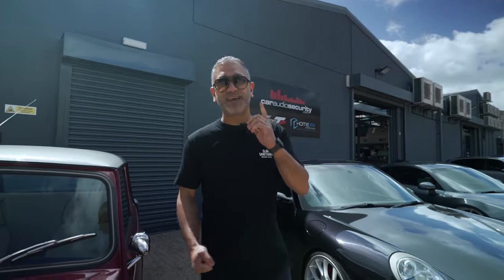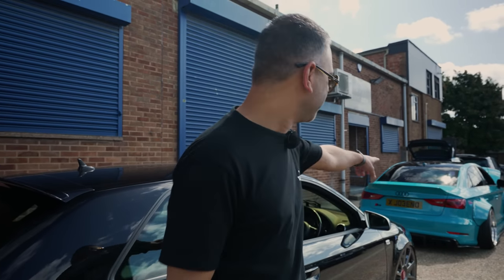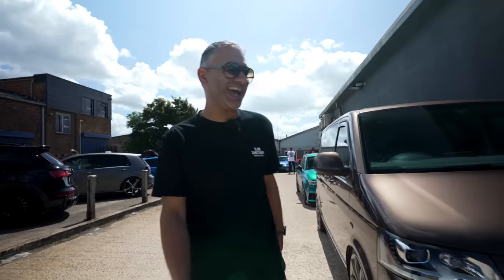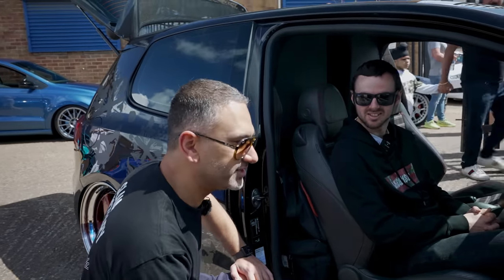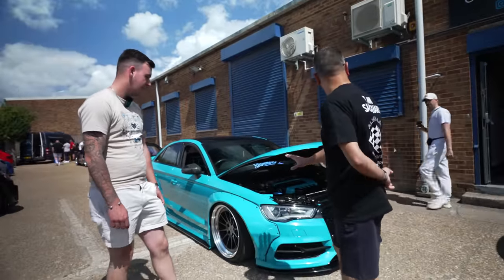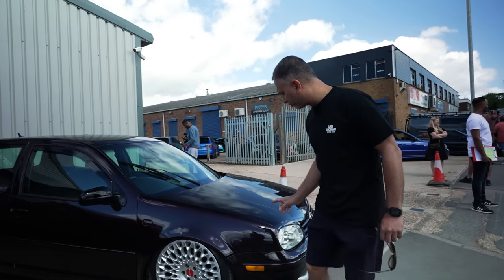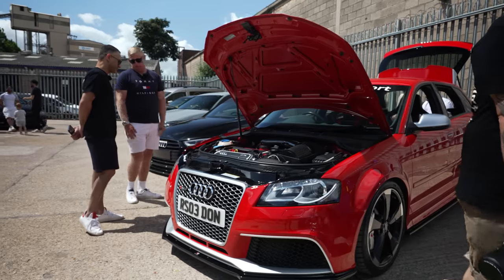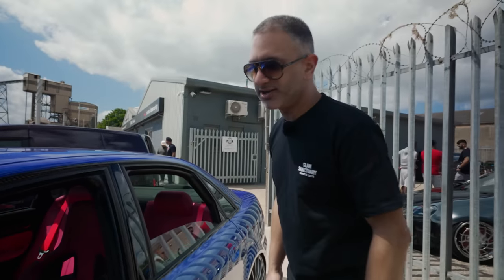VAG Meet: VW Audi Cars & Coffee | Car Audio & Security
We held our first VAG Meet here at CAS, what an awesome turnout it was! Let us know what your favourite car was...